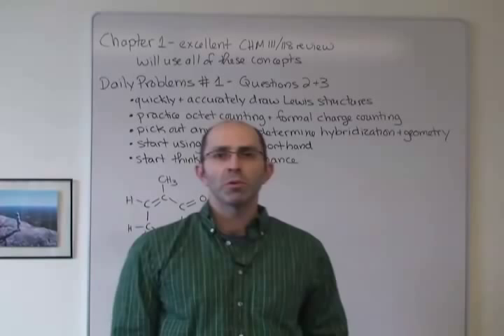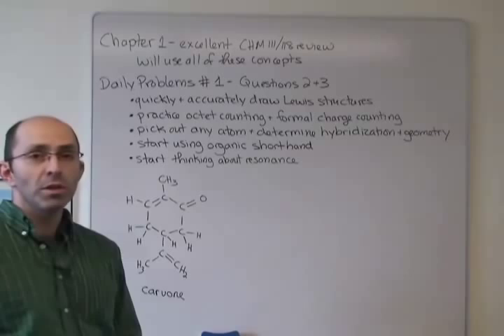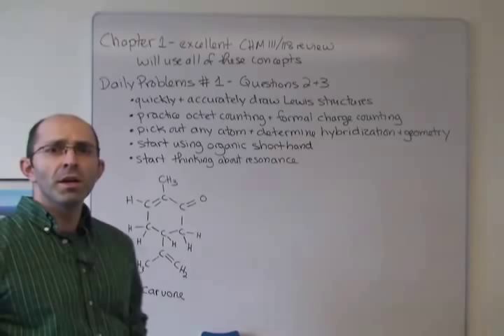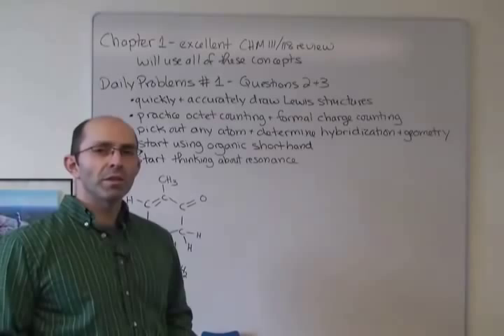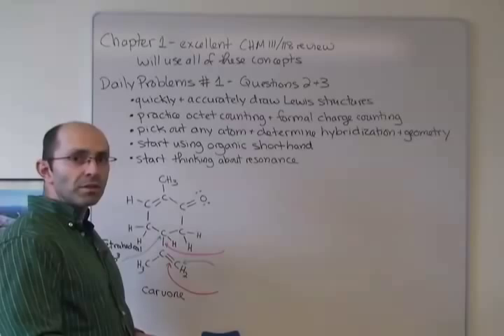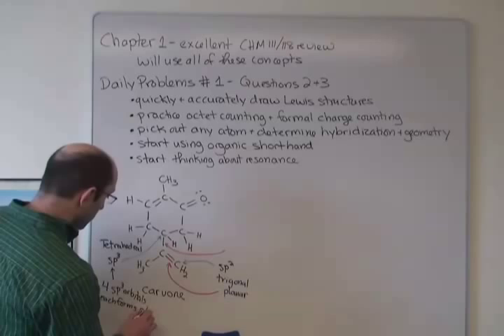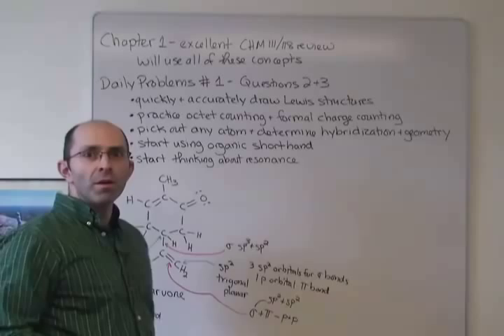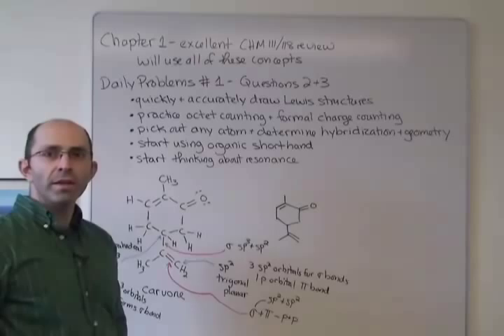Organic Chemistry Chapter 1 Overview